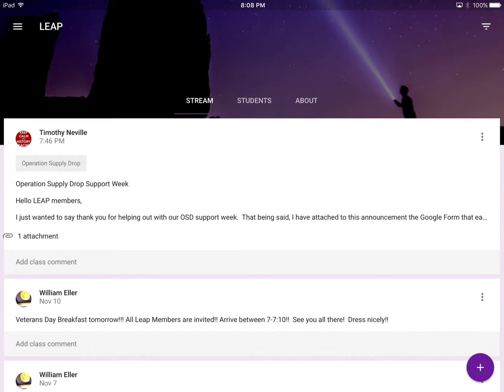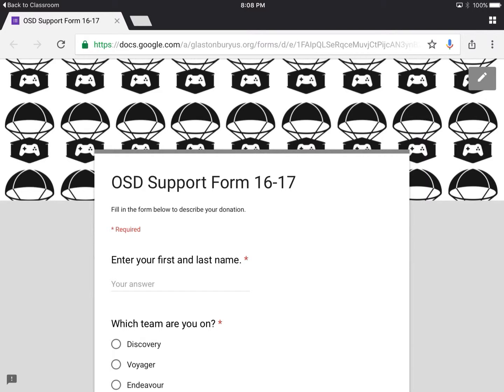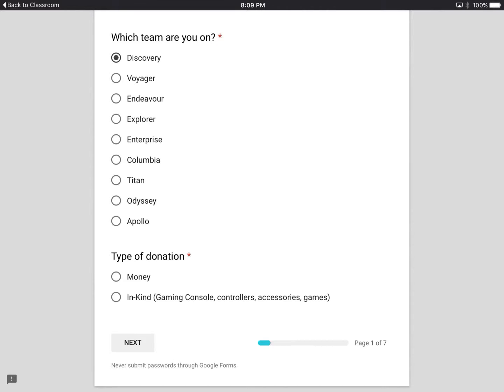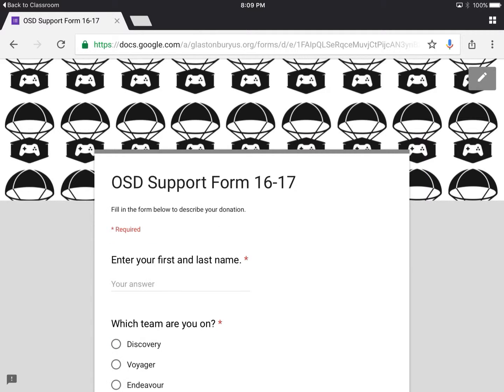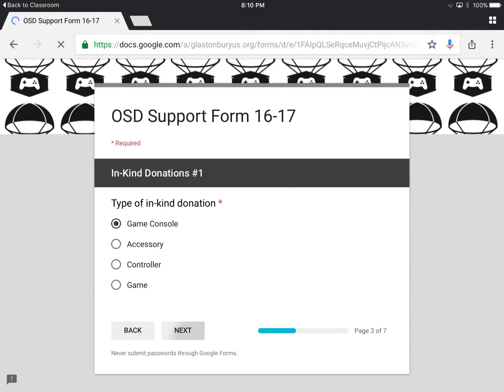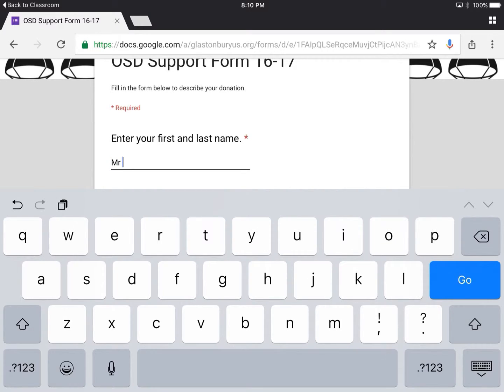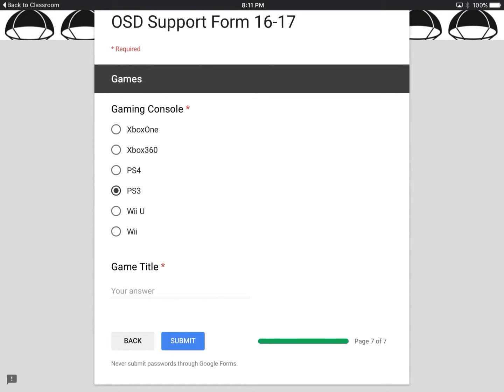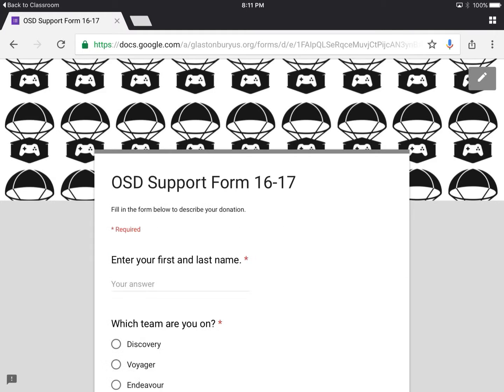OSD Donation Google Form Tutorial